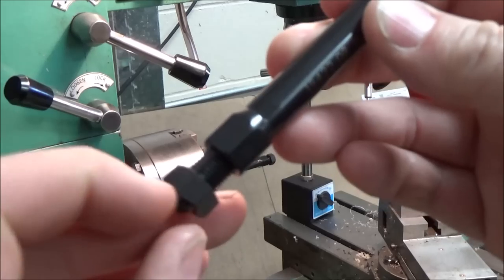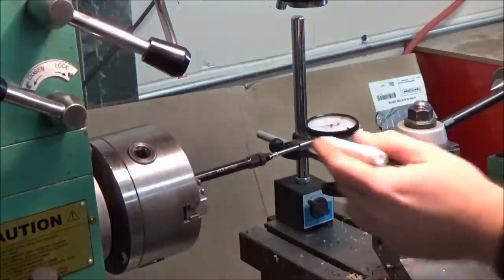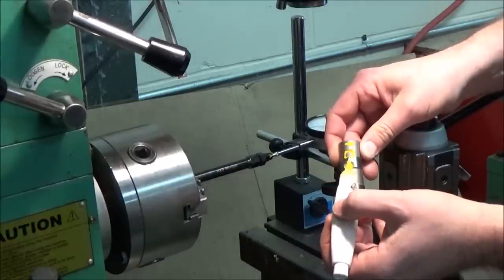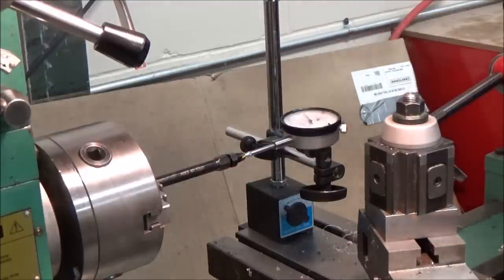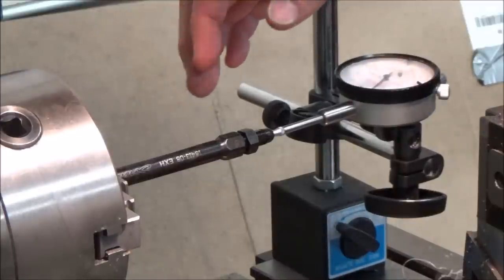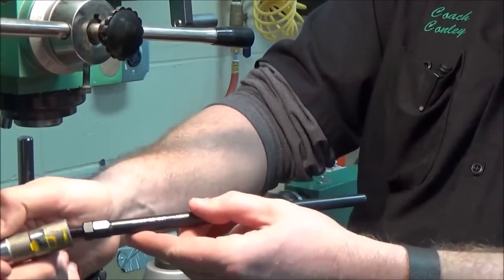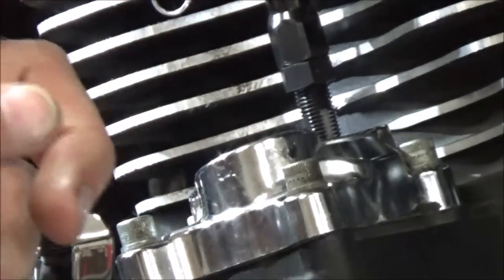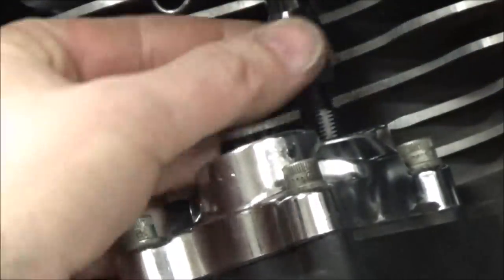How to precisely install ANY brand of adjustable pushrod for Twin Cam EVO Sportster Big Twin!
Some manufacturers instruct to set the install pushrod length by “flats” and others “turns”. In this lesson, I explain both methods of installation. I also demonstrate what it is we are doing in theory along with a bonus tip on what I feel is the ultimate way to verify what each revolution of a turn equals on ANY brand pushrod. This tip was taught to me by the machinist/engine builder Clay Jensen of Sioux City Powersports.

This is very useful tip when dealing with a used engine and you don’t know the brand of pushrod. It also allows a method to remove that old human error of “assuming”. As you will learn with a little research, even the same brand of pushrod manufacturers used different thread pitches! In the end, flats or turns must equal the required thousands of an inch in length. Watch this video for your free lesson!
Keep Wrenching,
Shane Conley
Instructor/Motivator/Motorcyclist

Amazon Tools: